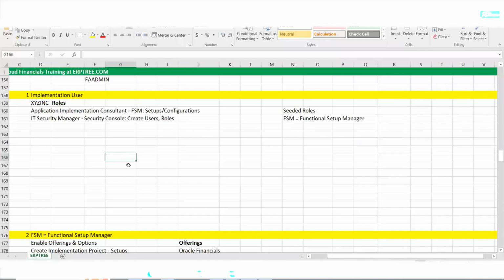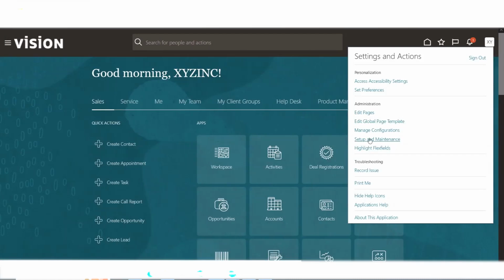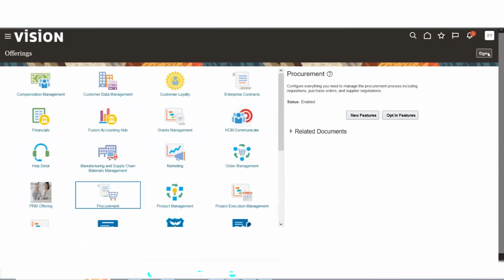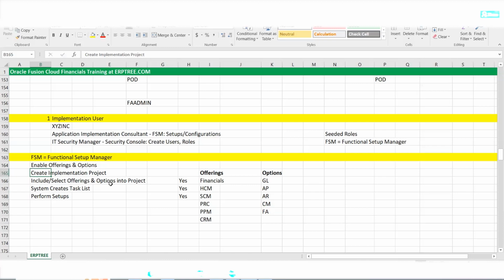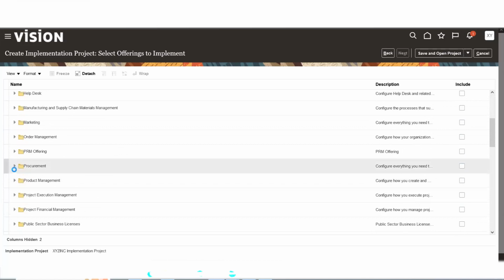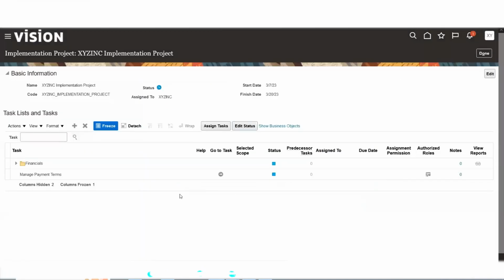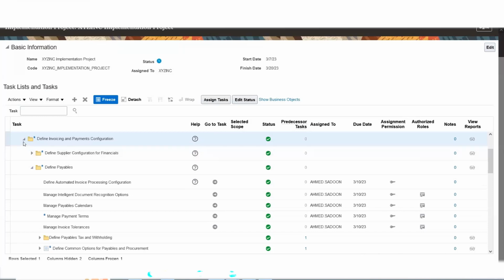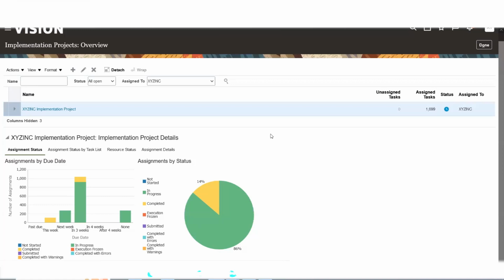Oracle Fusion Financials Training | 4th Session